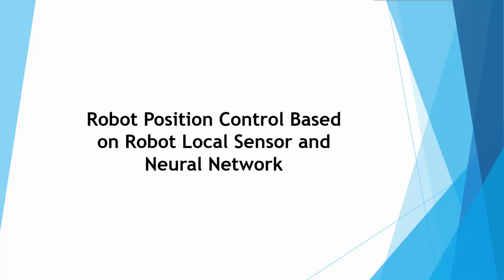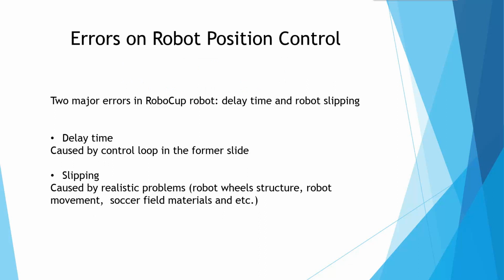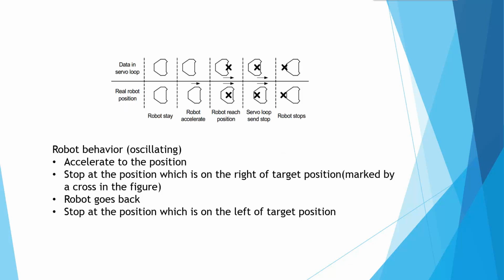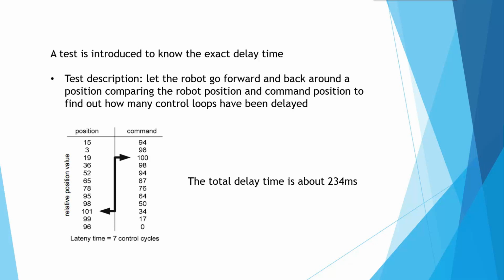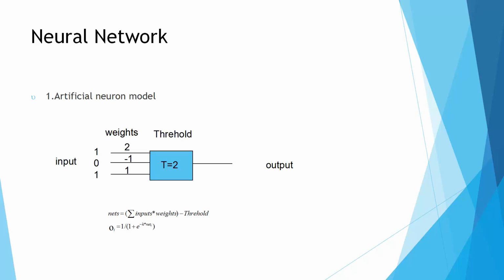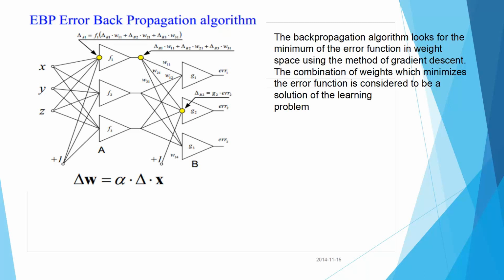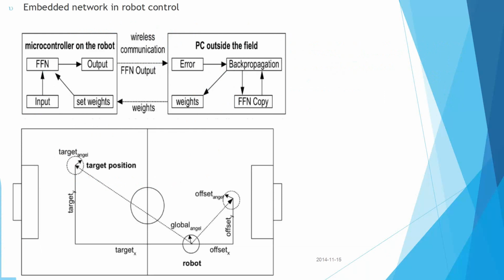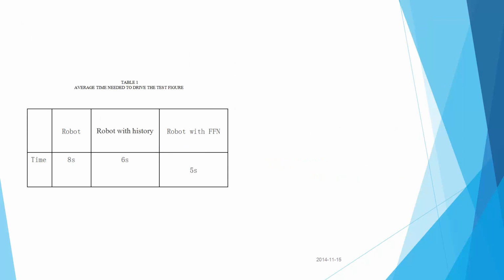Robot position control based on robot local sensor and neural network